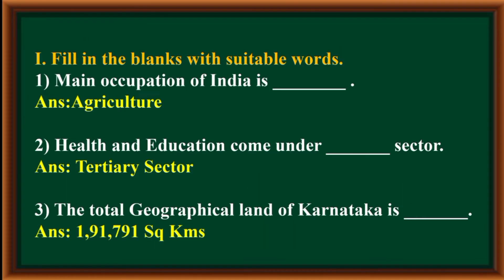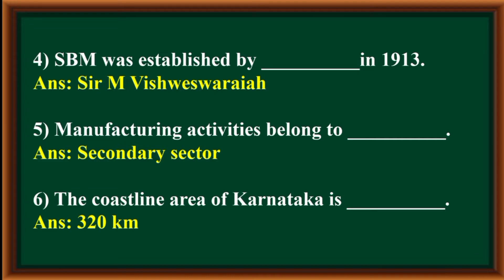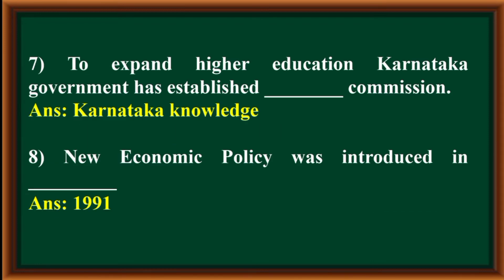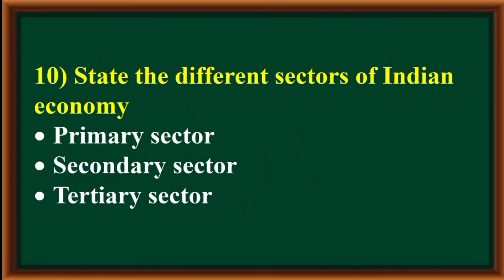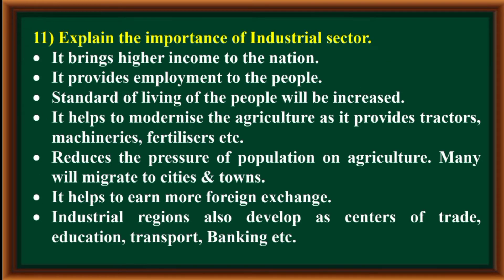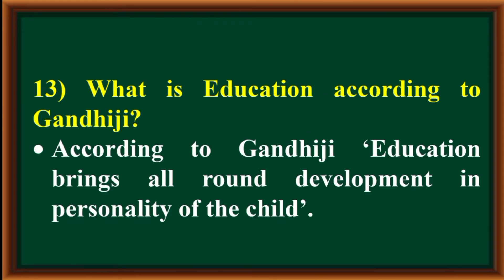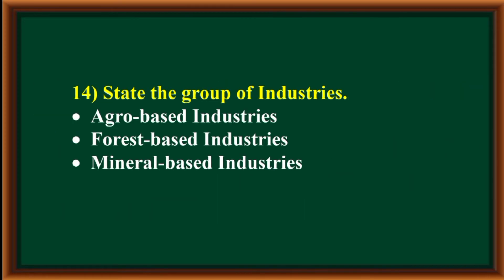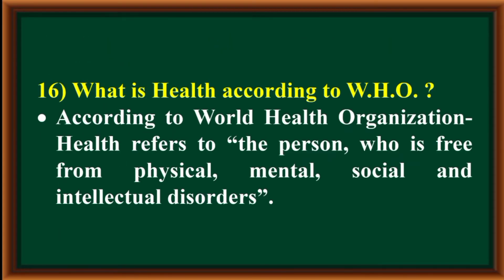9TH STD-SOCIAL SCIENCE-ECONOMICS-15-SECTORS OF INDIAN ECONOMY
9TH STD-SOCIAL SCIENCE-ECONOMICS-15-SECTORS OF INDIAN ECONOMY